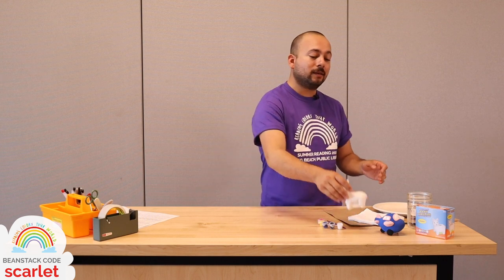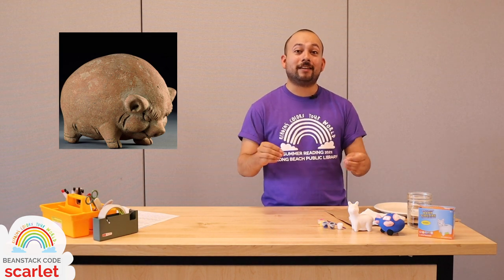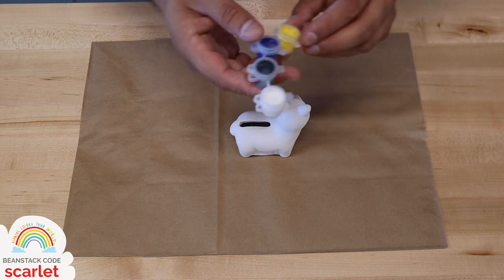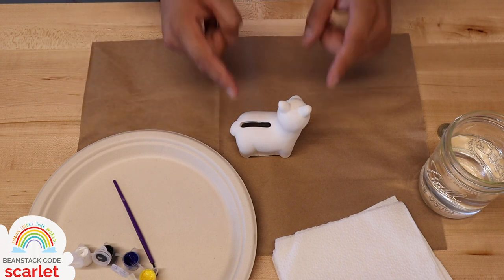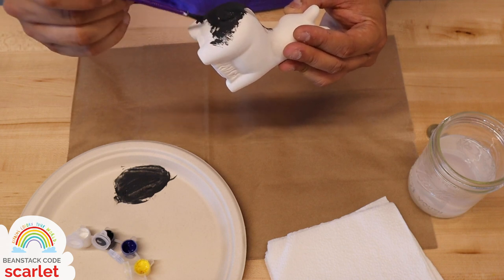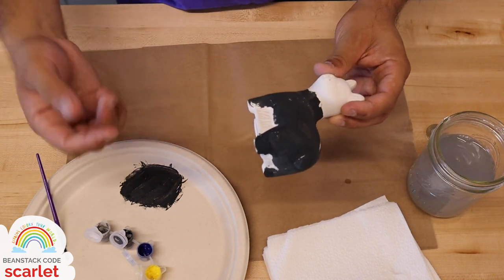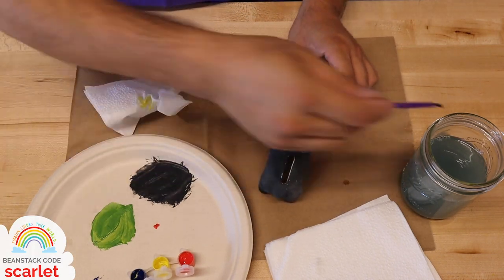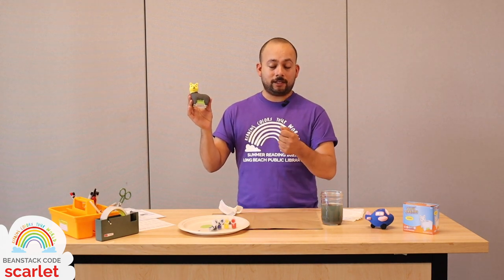Paint-Your-Own Piggy Bank - Summer Reading 2021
Learn about the fascinating history of piggy banks, and then turn a blank ceramic figurine into your own colorful creation to store coins or other trinkets.